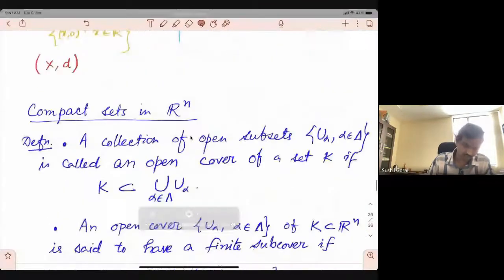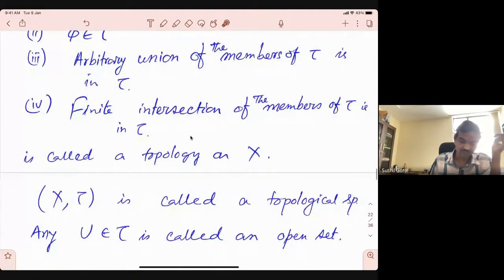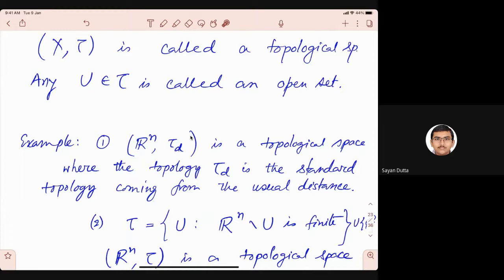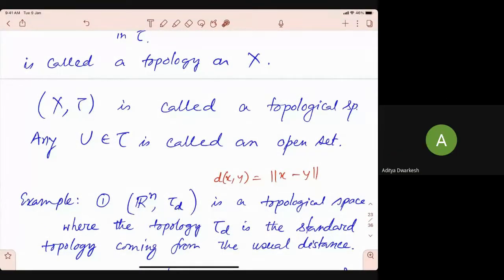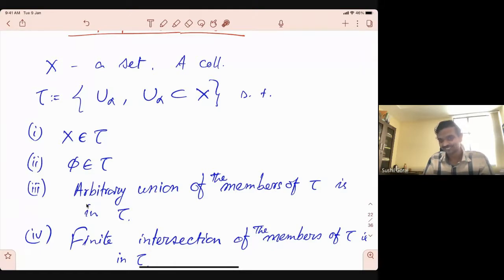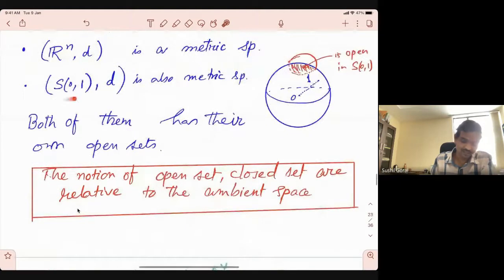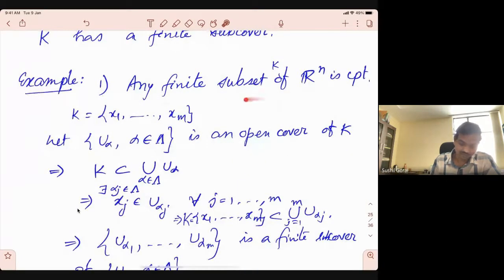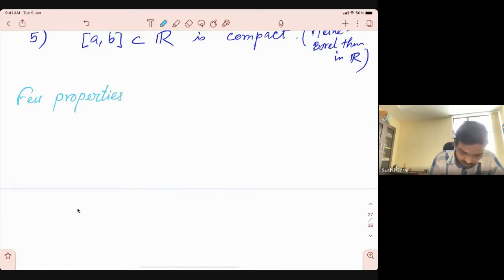Multivariable Calculus: Lecture 3